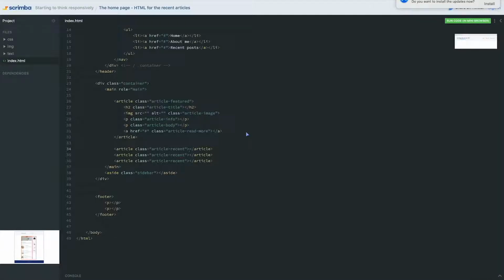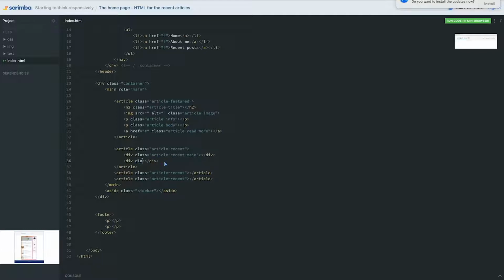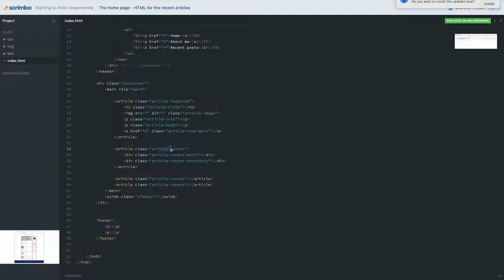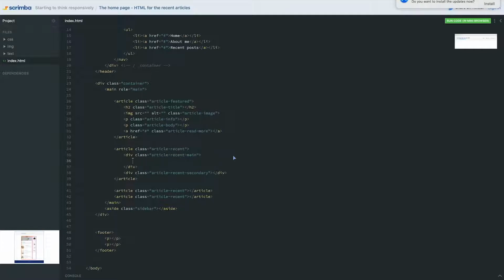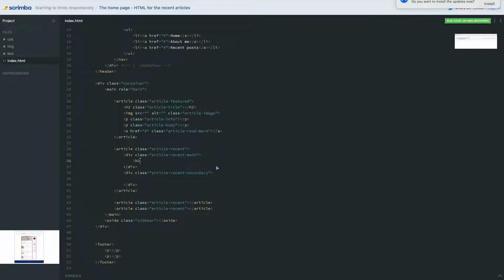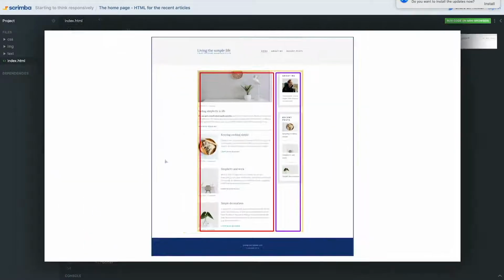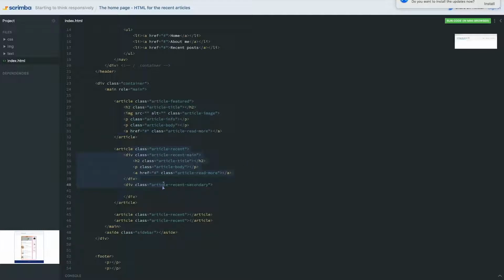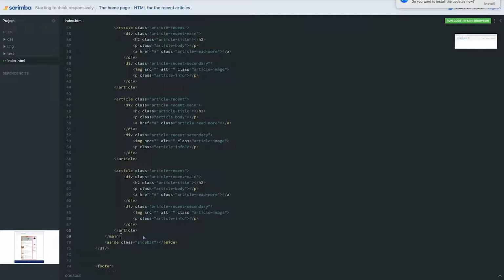29. The home page. HTML for the recent articles - Responsive CSS Tutorial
While very similar to the featured article, there is one big difference: We have 2 columns in the recent articles.